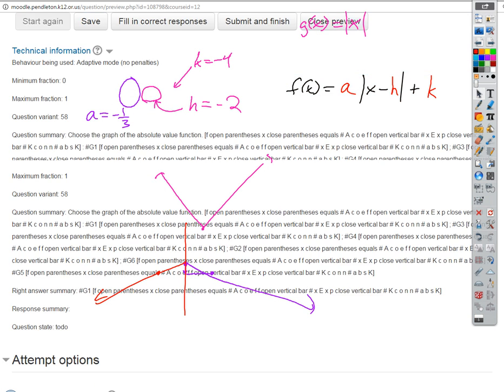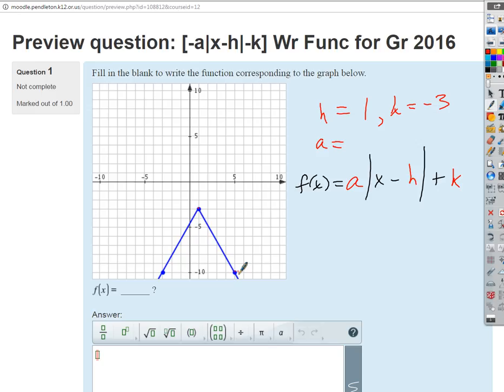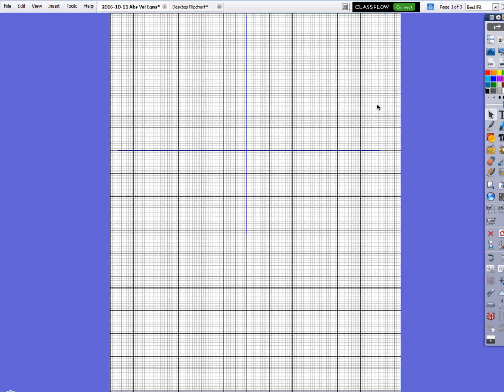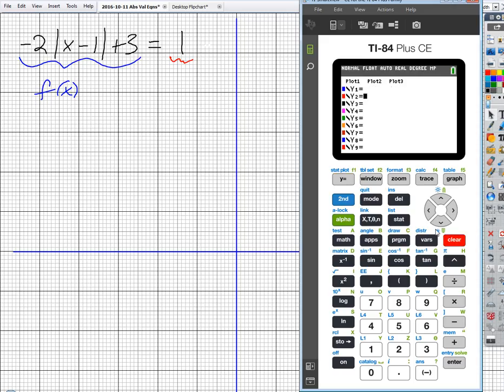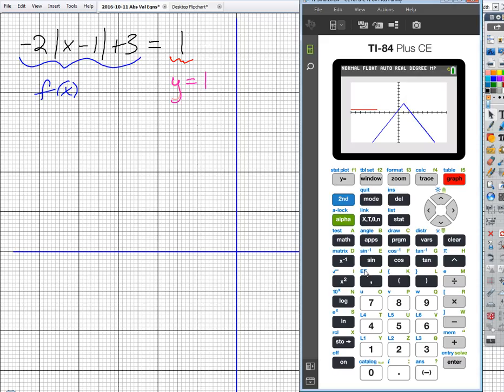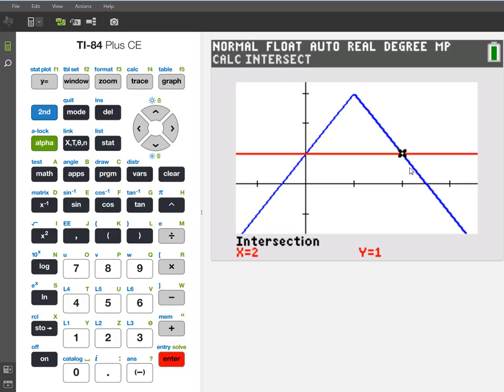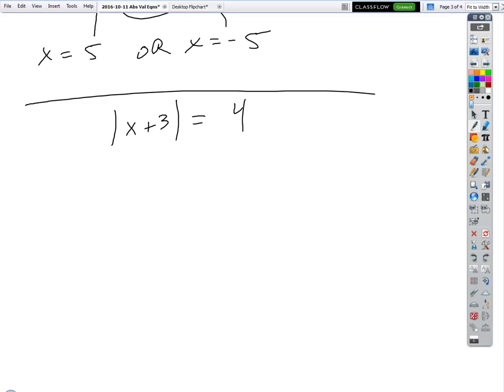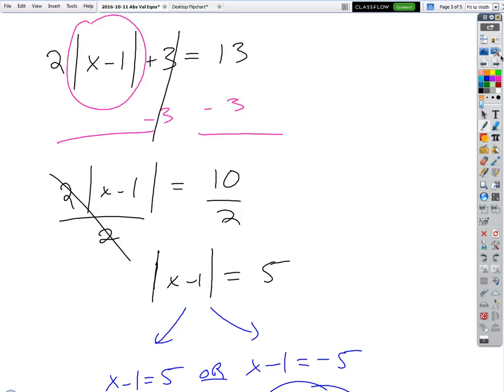2016 10 12 Absolute Value Equations 3